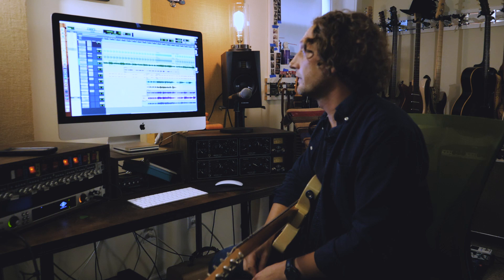ADAMTrack | Tracking Guitar with Dave Coalman | T5V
Dave Coleman, audio engineer, lead guitarist & vocalist of The Coal Men discusses why he trusts the ADAM Audio T5V for, not only mixing in his studio, but tracking electric guitar, utilizing them for accurate monitoring.

This is the first installment of a new series from ADAM Audio called ADAMTrack, focused on accurately depicting tracking sitautions and the crucial decisions made on tone & feel when recording in the studio.